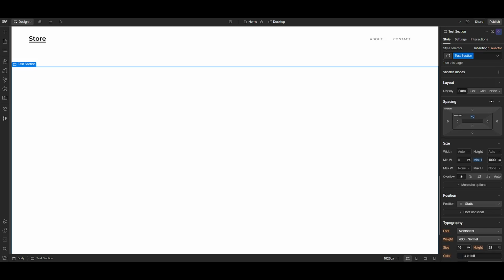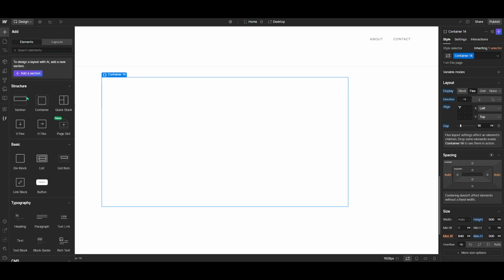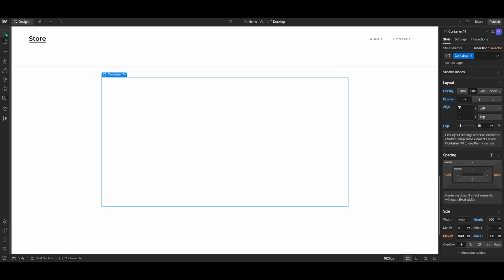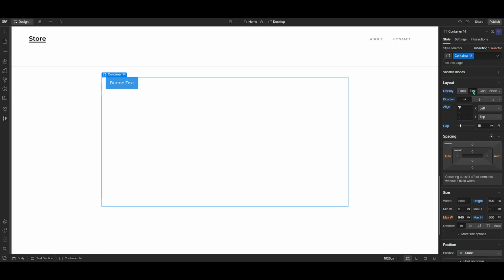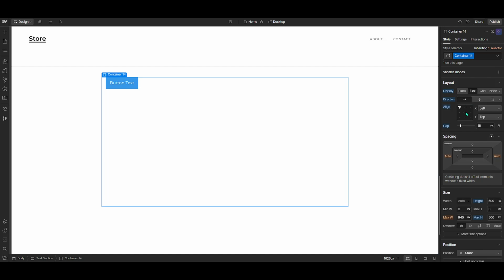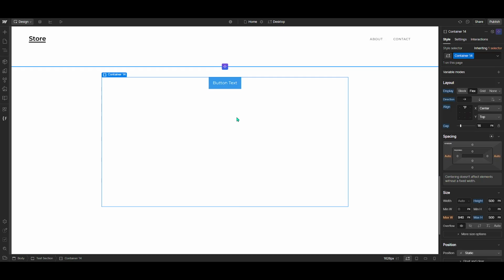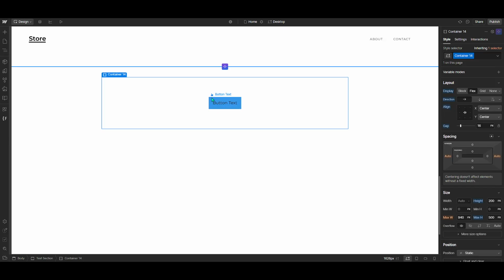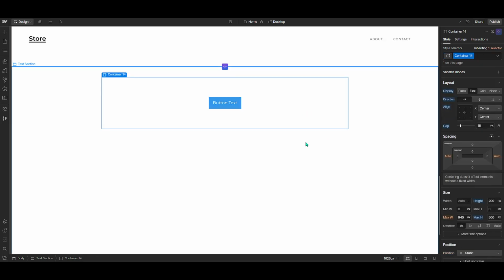How To Center a Button in Webflow (Perfect Alignment Made Easy!)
In this video, I’ll show you how to perfectly center a button in Webflow using multiple layout methods—no guesswork, just clean alignment.